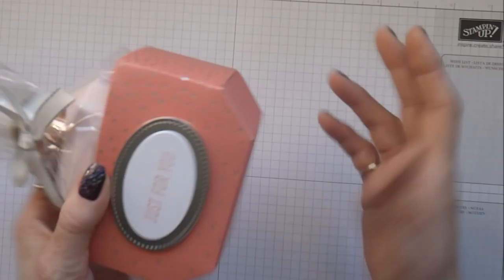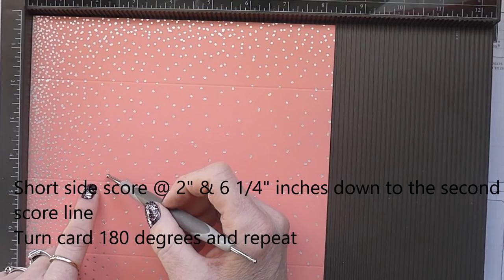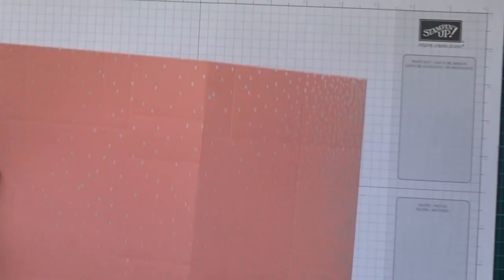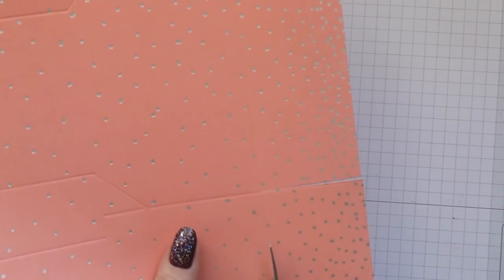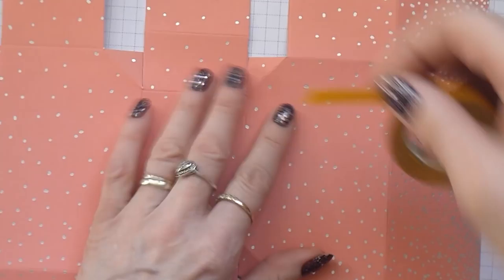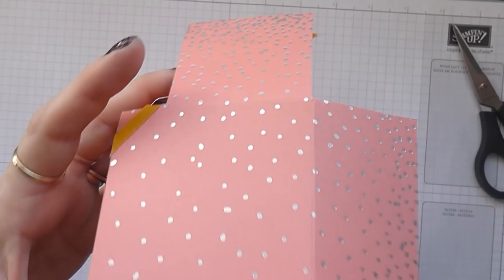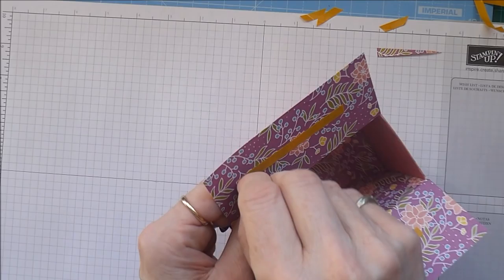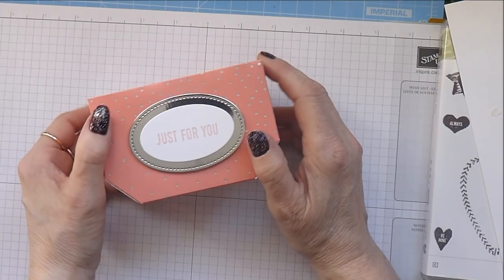Open Topped Gift Box With Angled Bottom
Papercrafting inspiration from Linda Parker, UK Independent Stampin' Up! Demonstrator from Southampton, Hampshire, UK